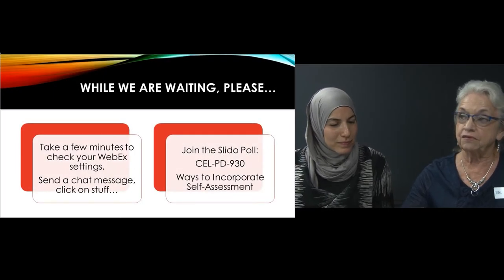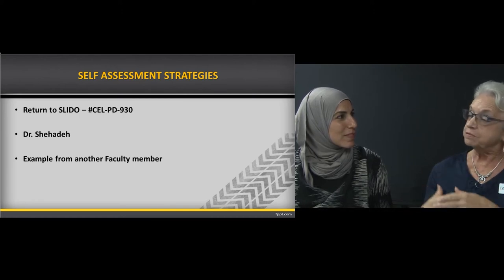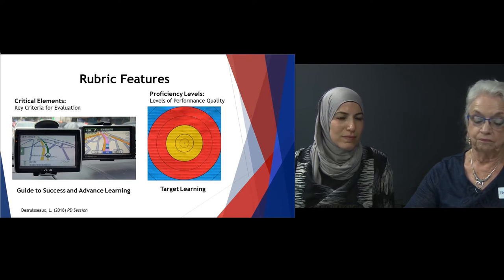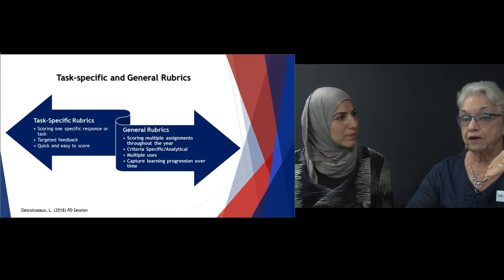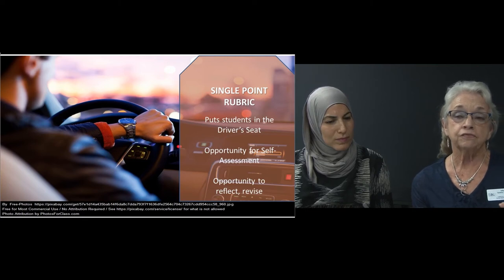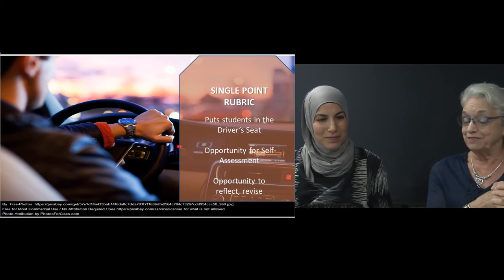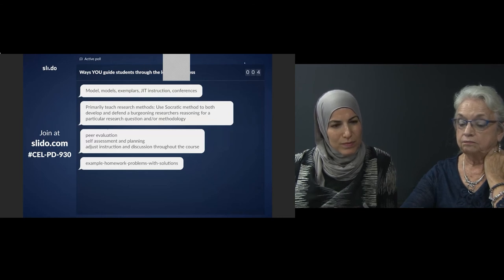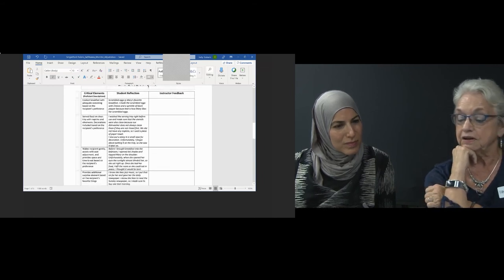Single-Point Rubrics: Mapping the Course for Students in the Driver's Seat - CeL PD Webinar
Presenter: Dr. Nancy Shehadeh
9-30-19

Student self-assessment - a tool to help your students drive their own educational progress using formative assessment and progressive analysis. This reflective process is key to successful students, especially our online students.